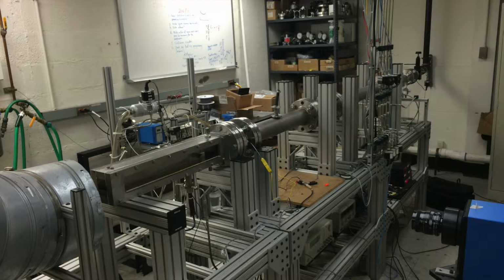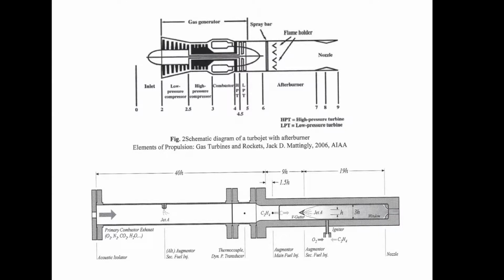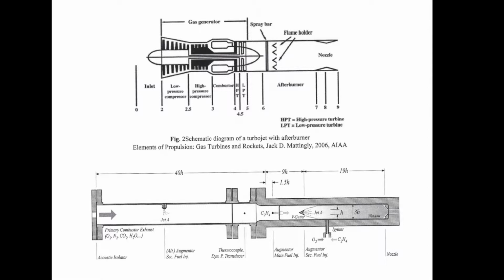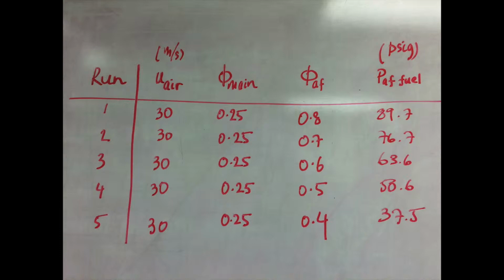Jet Afterburner Combustion Experiment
Jet Afterburner Combustion Experiment -- Changing the afterburner equivalence ratio and its effect